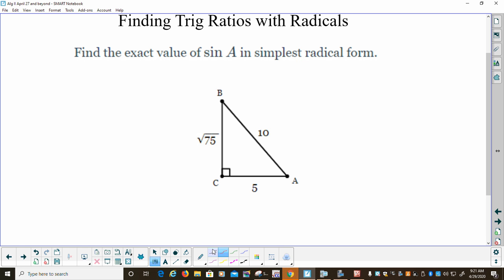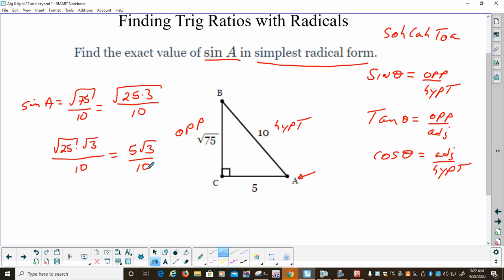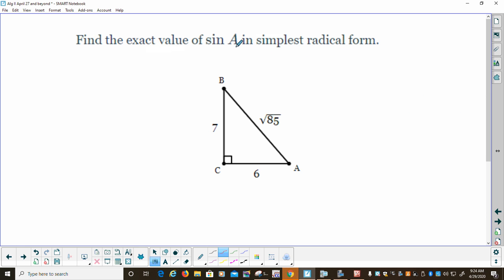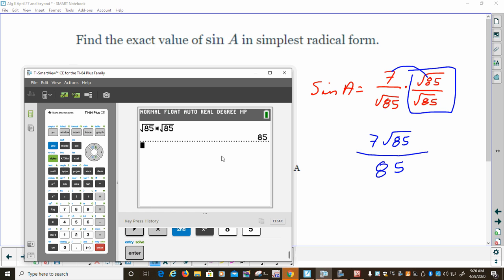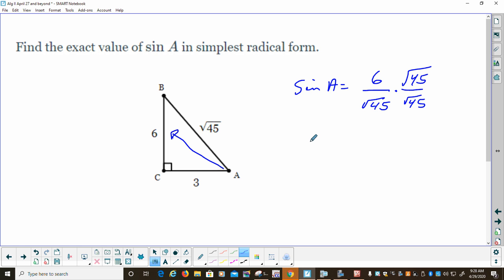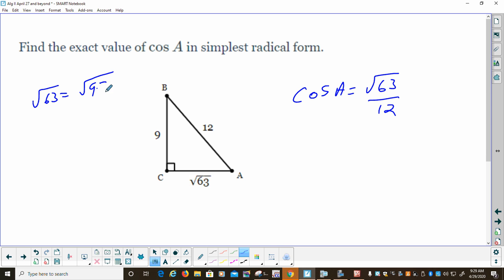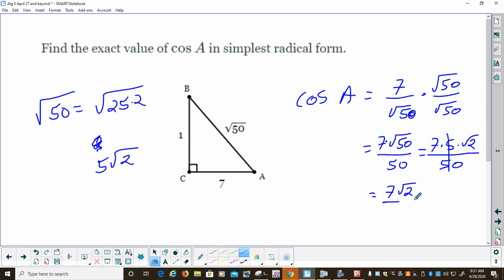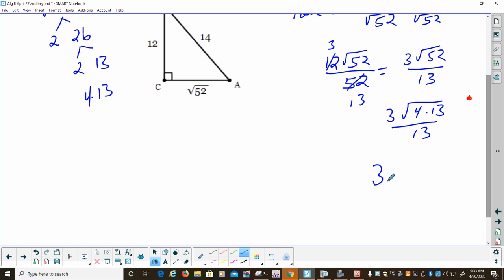Alg II May 11 12